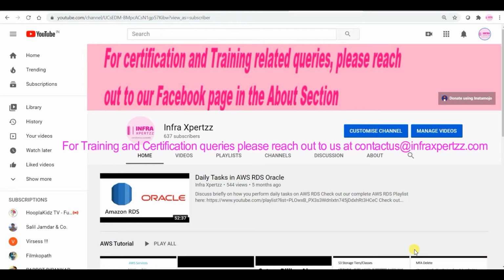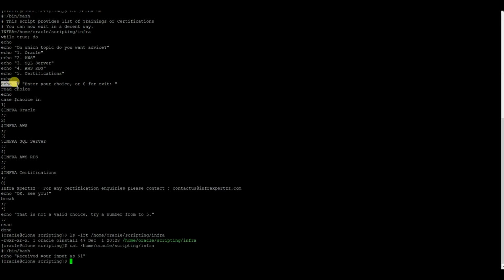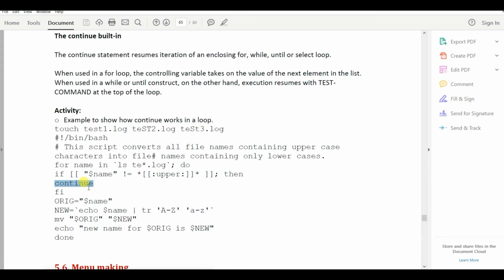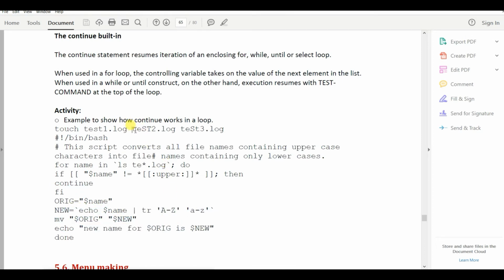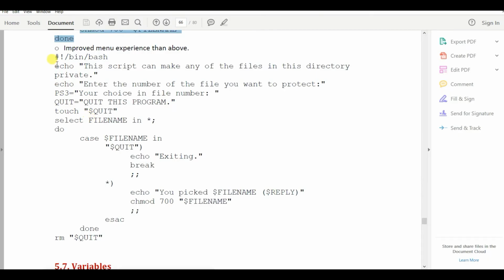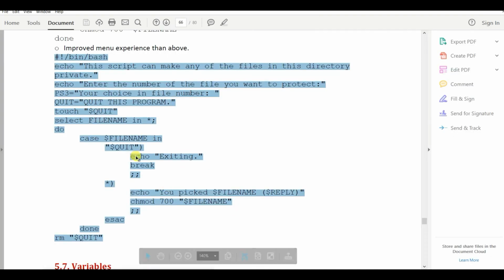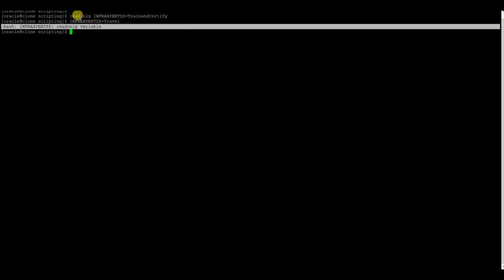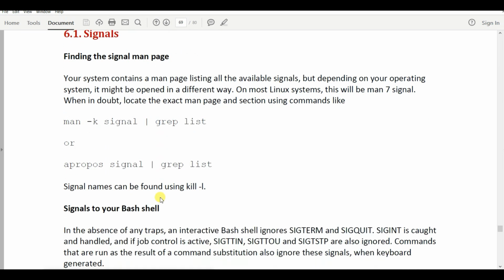Shell Scripting Tutorial for Beginners - Part 10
This tutorial is exclusively for Oracle DBA's who are willing to learn Shell Scripting from Scratch and implement the same in their day to day life.

Here we will see in detail about break, continue, how to build a proper menu and deep into variables and how we can implement this in our daily life

1. Check the Laptop used for creating the content

2. Microphones used for the recording

3. Kingston 8GB RAM

4. For Screen recording and editing

5. Wireless keyboard and mouse